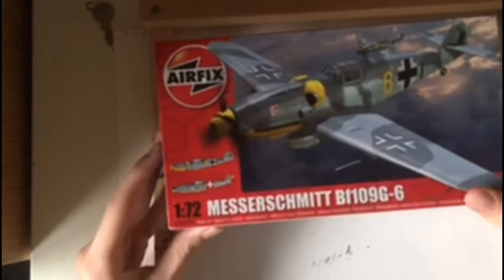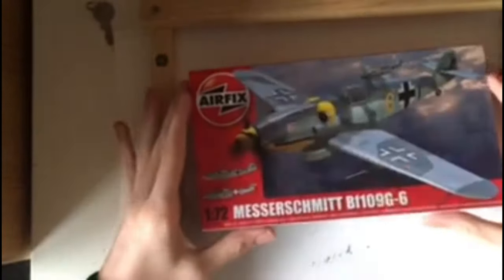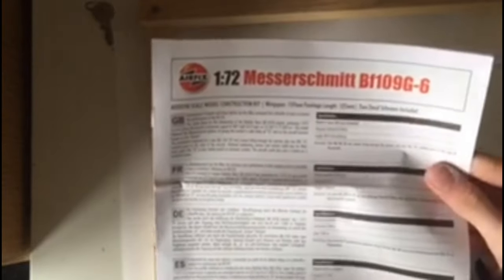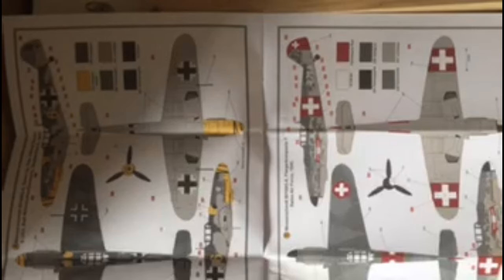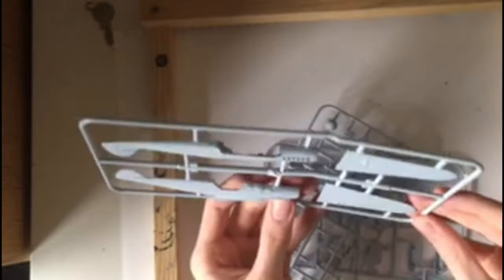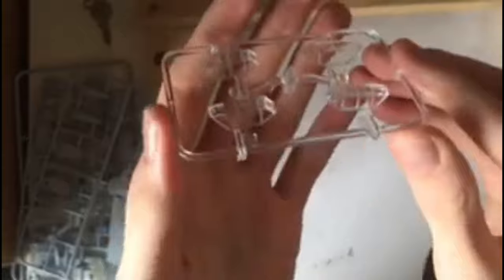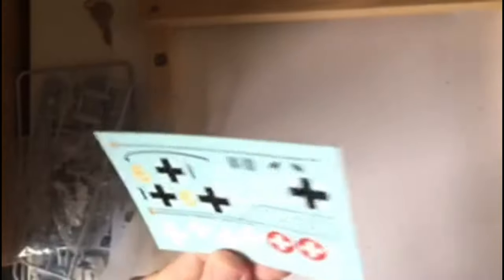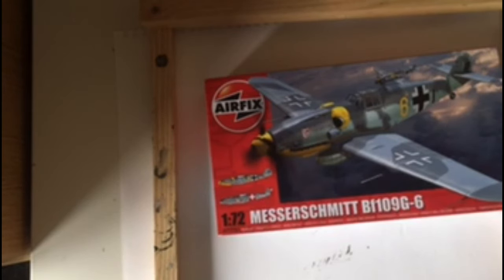Airfix: Messerschmitt Bf109 G6 | Unboxing & Review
Hey chaps! This is  video about the airfix 109 G6. To be frank, I’m disappointed.